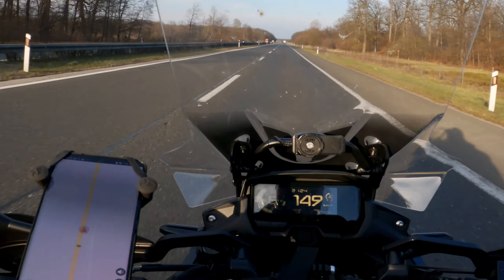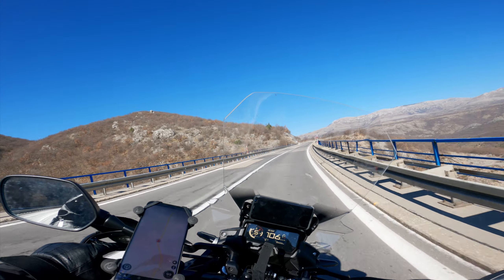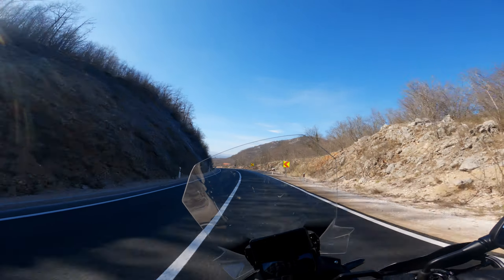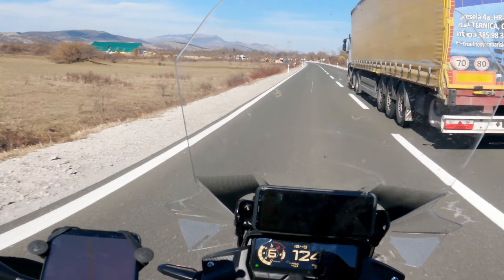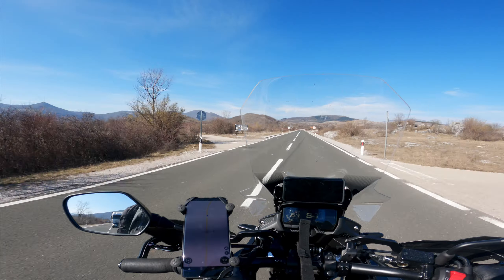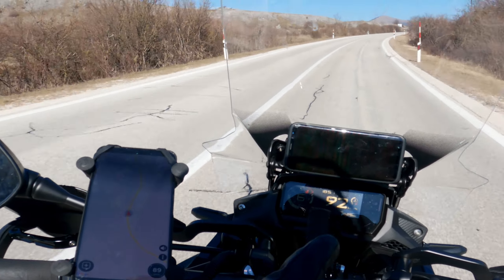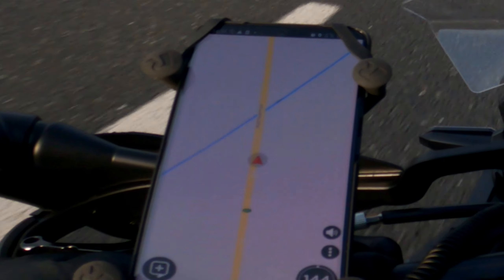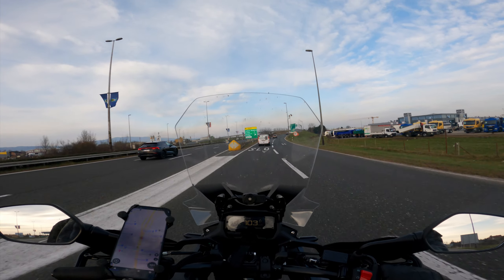HONDA CB500X REVIEW Long Distance Fully Loaded with Pillion - EP2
HONDA CB500X TEST: Long Distance motorcycle touring with luggage and 2 up, episode 2/2.

My Honda CB500X review of the fully loaded bike with pillion continues and in this episode we'll be moto riding a little more open, touring roads of Croatia.

Our goal is to see how Honda CB500X will behave on a little higher touring speeds or to be more precise how CB500X handling and stability will be like as well will we have any issues with bike's power delivery and overtaking cars and trucks on the road.

As well, in this episode we'll wrap up our CB500X test and I'll give you my final thoughts about what I think how this motorcycle can handle 2 people and additional luggage.

Tune in the video and see yourself how CB500X is doing fully loaded and with 2up.

I use following cameras and equipment to create and edit my moto Vlogs:

Davinci Resolve 16 (Adobe Premiere Pro)
GoPro MAX 360 camera
GoPro Hero 9 Black helmet camera
Panasonic Lumix G85 for static video shots
GoPro Tripod and GoPro remote to control cameras
Various GoPro and RAM mounts
Sony Lavalier microphone for in helmet audio
Rode VIDEOMICPRO on camera for general use
Rode windshield for wind noise
Set of Neewer and PolarPro ND filters

My motorcycles:
BMW R1200GS Triple Black
Honda CB500X 2020 model (2021 model)